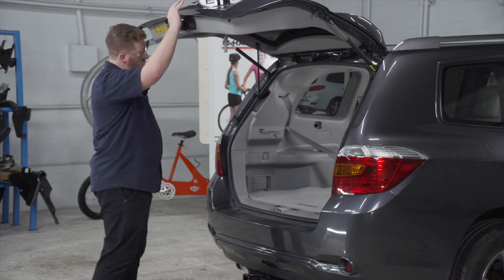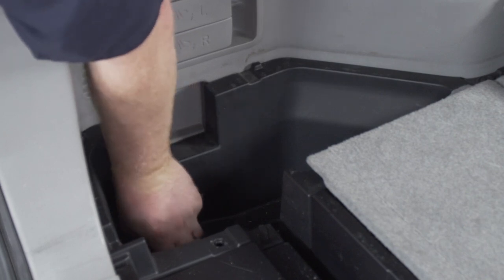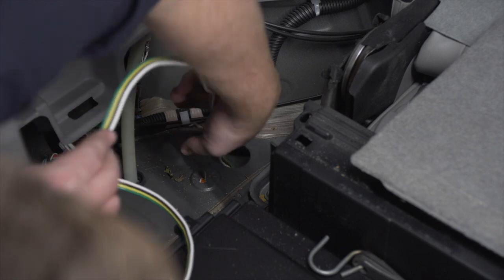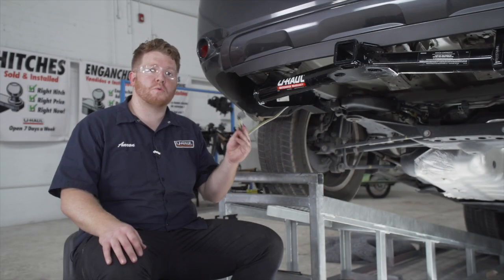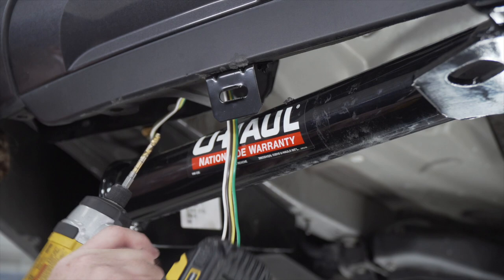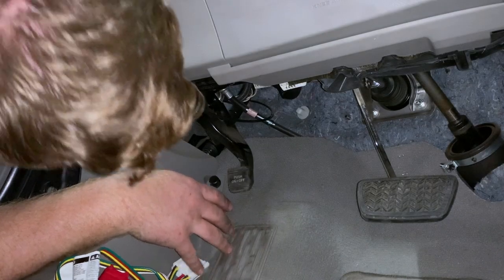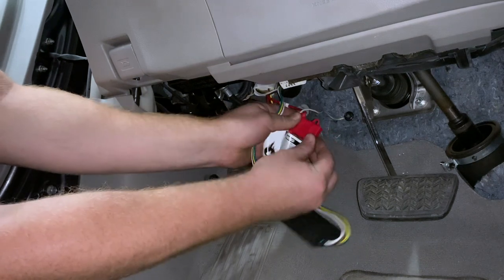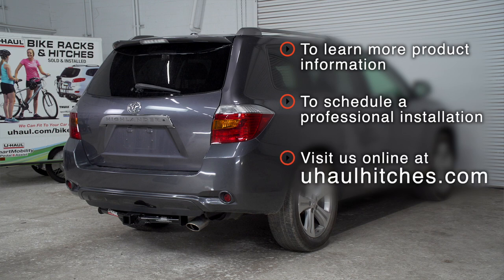2008 Toyota Highlander Trailer Wiring Harness Installation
This video covers the wiring harness installation for Curt 56217 on a 2008 Toyota Highlander. Learn how to install the trailer wiring on your 2008 Toyota Highlander from a U-Haul installation professional. With a few tools and our step-by-step instructions you can complete the installation of Curt 56217.

To purchase this wiring harness and other towing accessories for your 2008 Toyota Highlander,

0:00 Intro
0:15 Tool list
0:20 Remove cargo panels
1:45 Install wiring harness
2:01 Route connector
3:02 Reinstall cargo panels
3:44 Install connector bracket
5:35 Install converter box
7:16 Install provided fuse
7:40 Outro